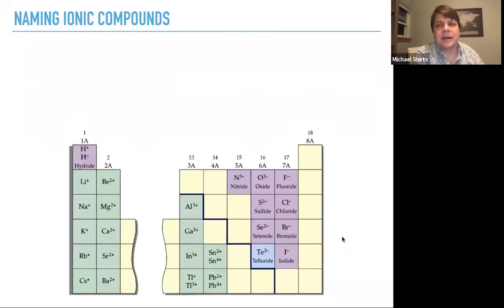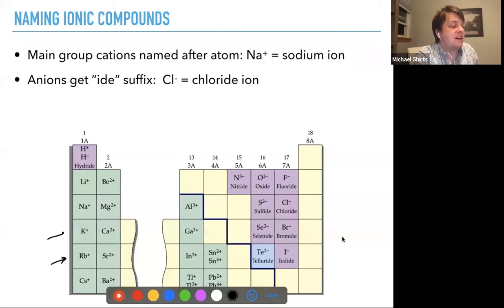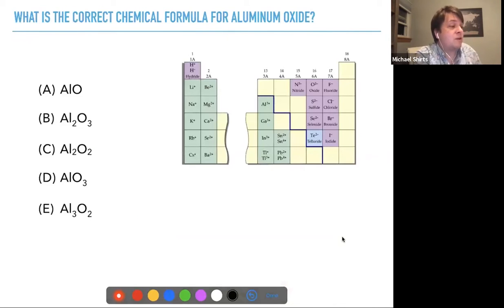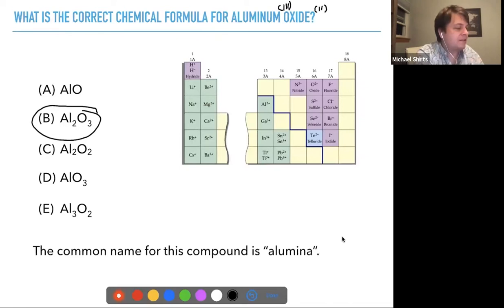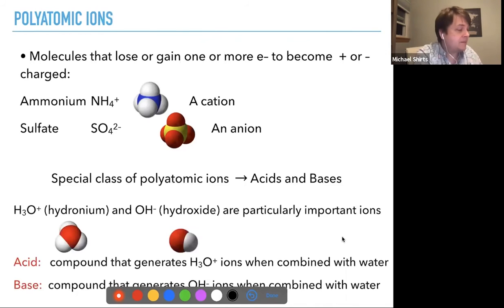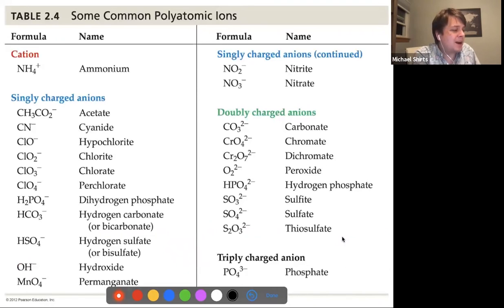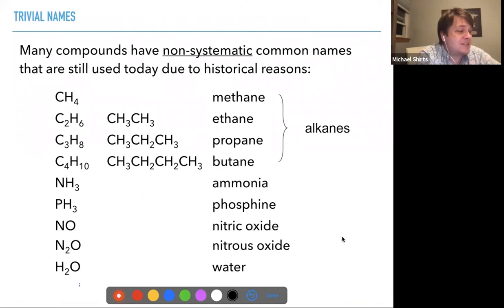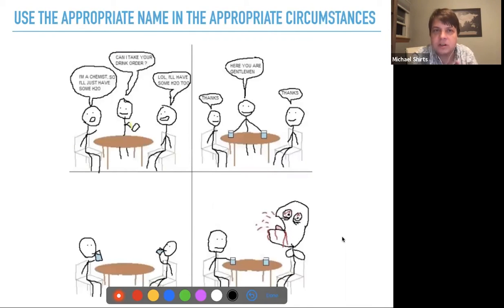Naming Molecules - General Chemistry - Michael Shirts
Some tips on naming molecules